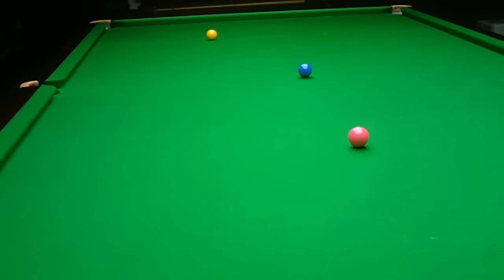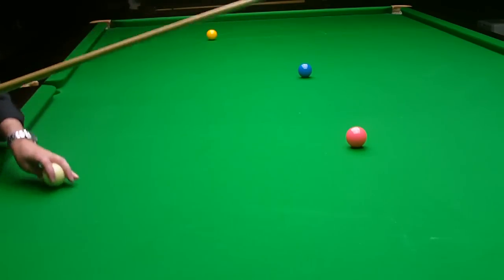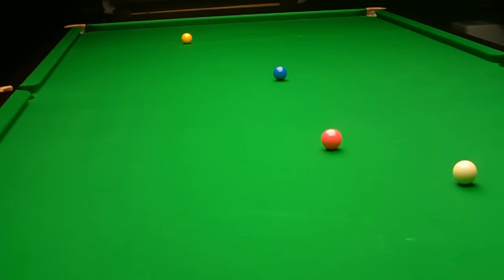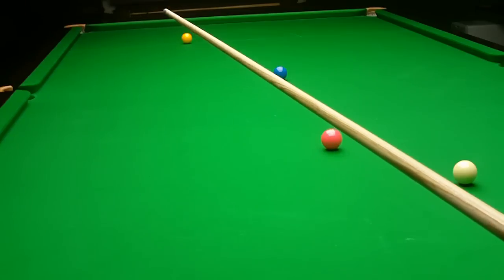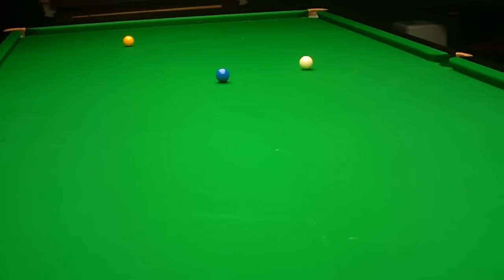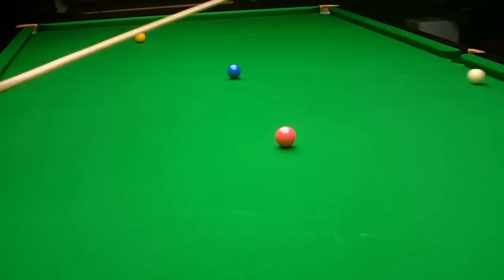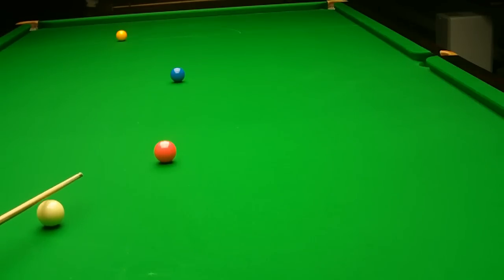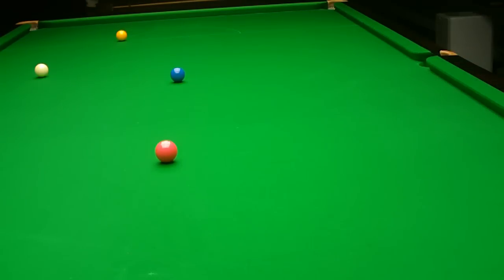snooker pro tips 101, pink to yellow part 3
the third and final part of this set of clips